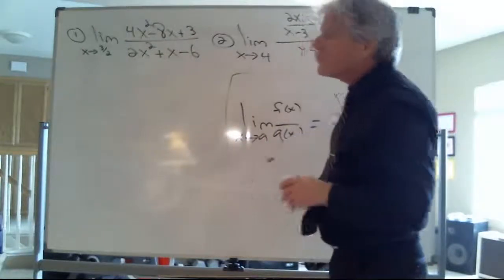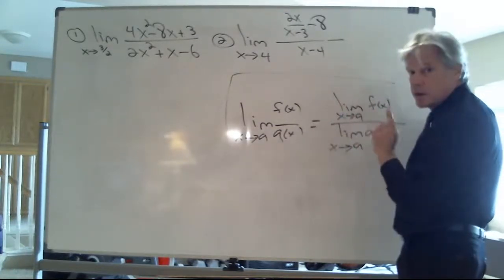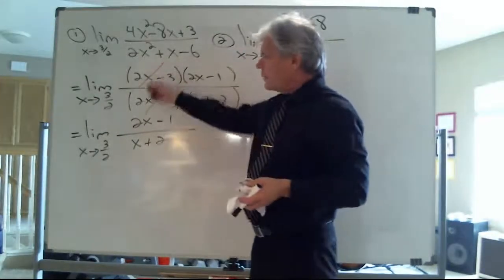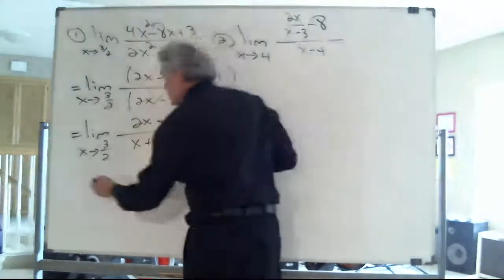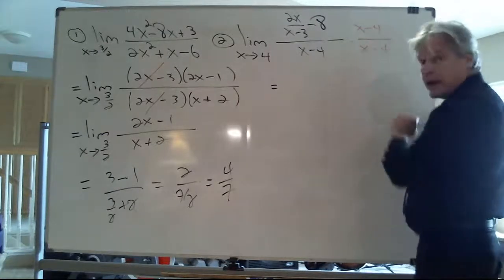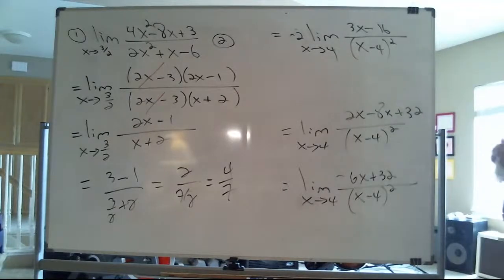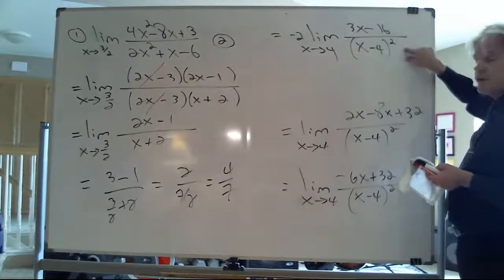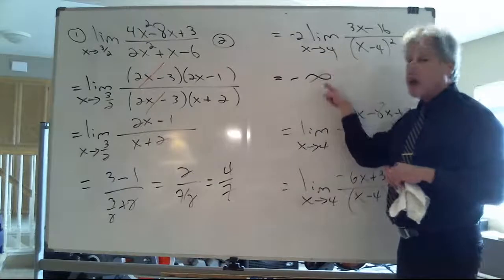Math 30, Evaluation of Limits 1